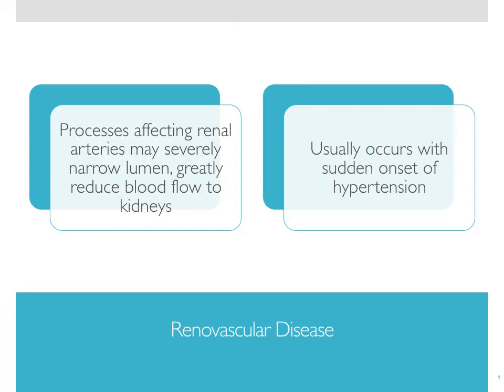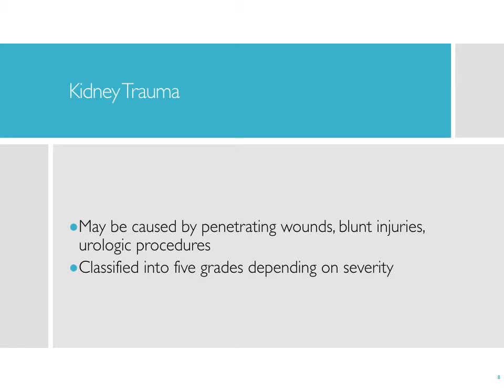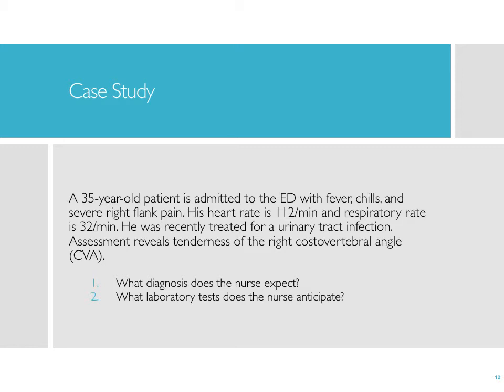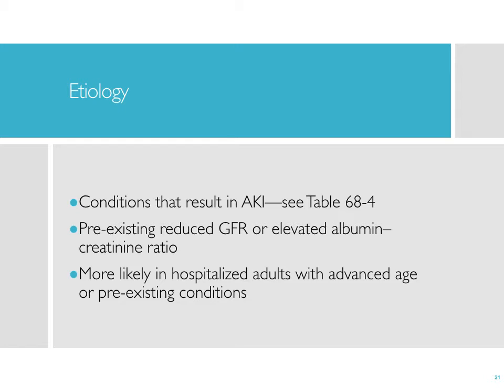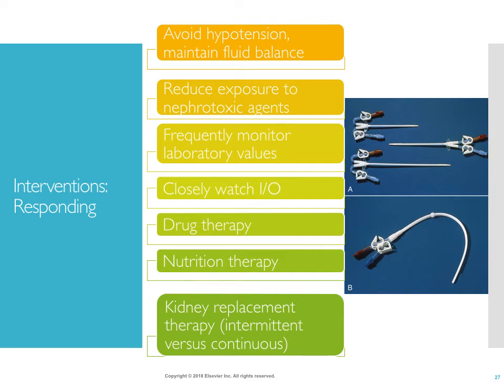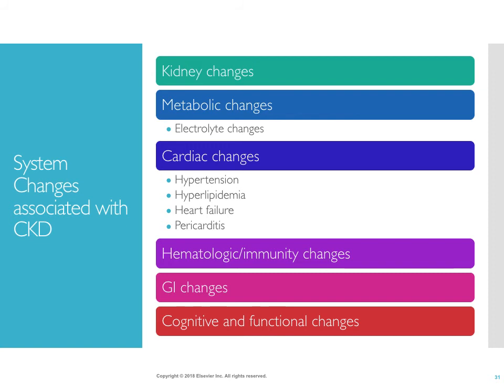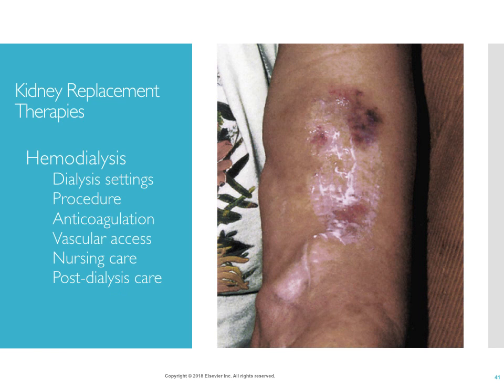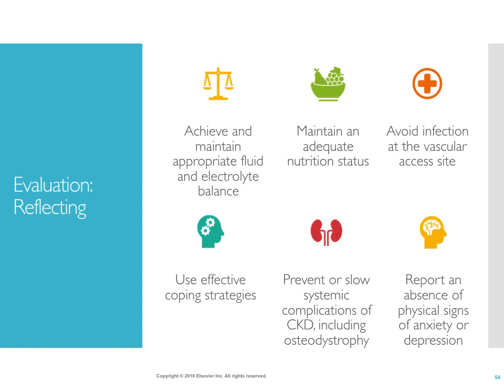Chapter 65 68 Renal part 2